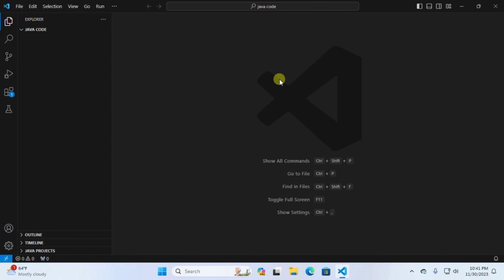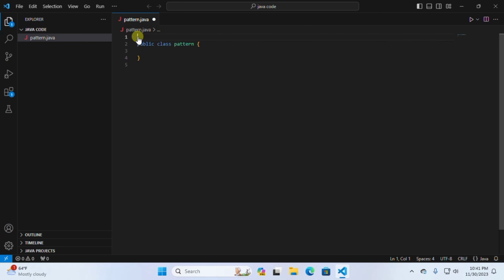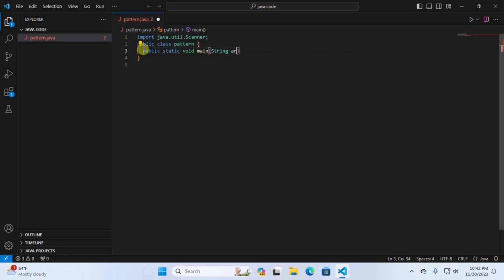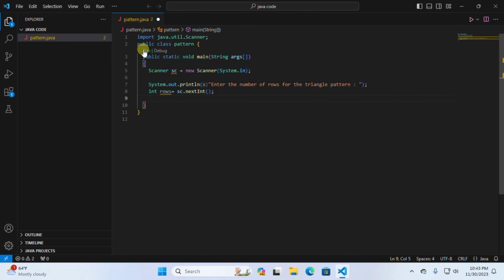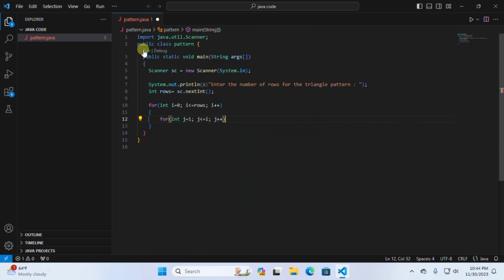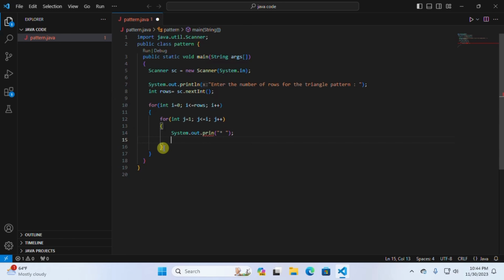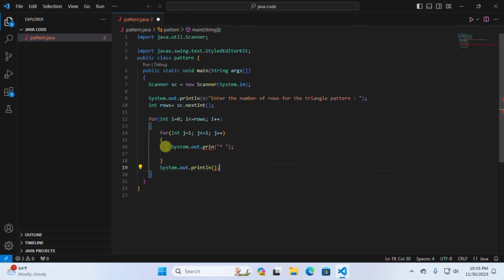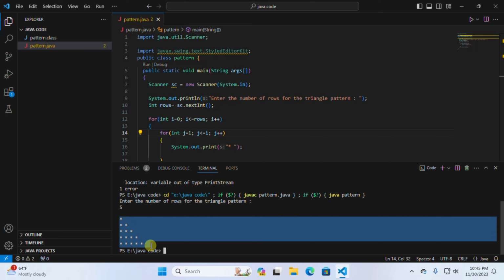Java program to print triangle pattern. || how to print star triangle pattern in java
Hey! guys, in this video you will get a short tutorial on the topic of how to print triangle pattern using java.
How to print star triangle pattern using java.
how to print triangle patter using java.